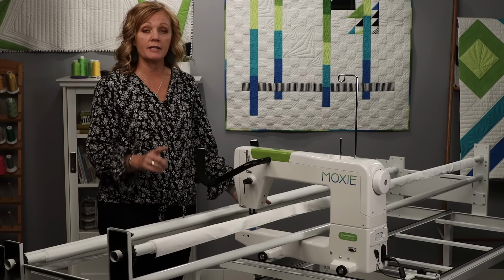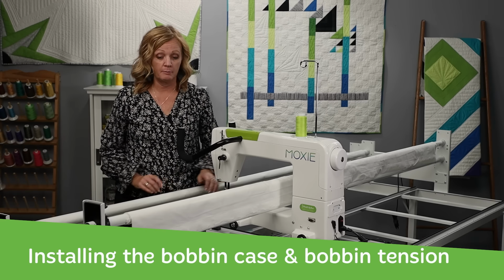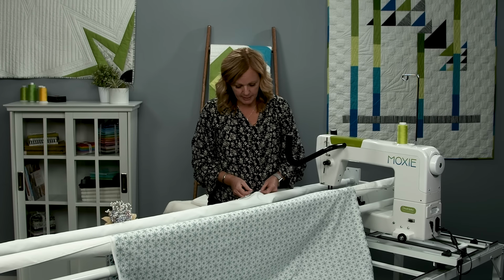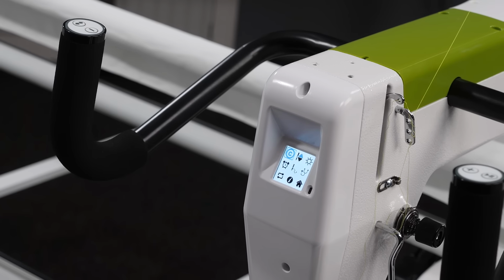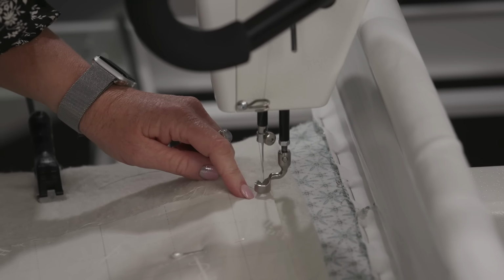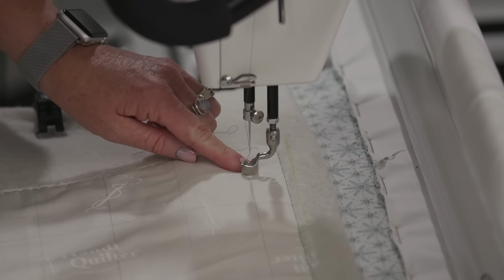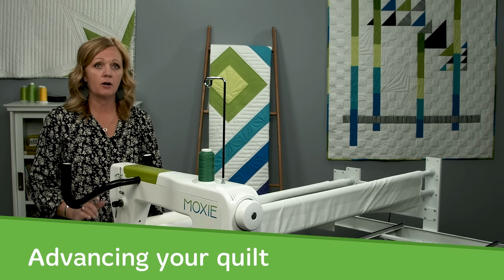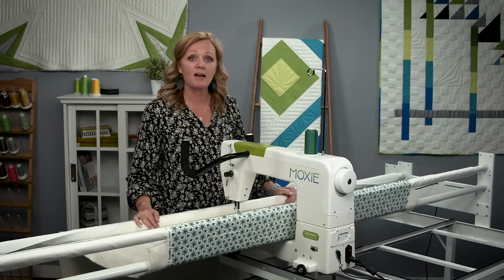HQ Moxie Longarm Quilting Machine - Getting Started Guide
HQ Educator, Kelly Ashton, gives you a step-by-step guide to setting up the HQ Moxie. You can click the time notations below to skip ahead to the sections you need.

00:00 - Introducing the HQ Moxie, a 15’ longarm quilting machine.
00:10 - Interactive HQ Moxie instructions in the BILT app.
00:40 - Installing the machine carriage onto the HQ Loft Frame.
01:22 - Mounting the HQ Moxie onto the carriage.
01:48 - Installing the HQ Moxie encoder cables.
02:59 - Installing the HQ Moxie handlebars.
04:23 - Installing the HQ Loft Frame poles.
05:13 - Leveling the HQ Moxie on the Loft Frame.
06:17 - How to thread the HQ Moxie longarm machine.
08:13 - Installing the bobbin in the HQ Moxie and setting the proper bobbin tension.
10:10 - Changing the needle on the HQ Moxie.
12:00 - Changing the feet on the HQ Moxie.
12:58 - Loading a quilt on the Loft Frame with an HQ Moxie.
23:00 - Navigation the HQ Moxie menus.
27:37 - Securing your quilt with side clamps on the Loft Frame.
28:40 - Basting your quilt on the HQ Moxie longarm machine.
36:48 - Using the How-to-Quilt Kit included with your HQ Moxie.
38:18 - Getting started with stippling and meander stitches.
43:26 - Using a continuous-line curve stitch.
45:43 - Using a tie-off stitch on the HQ Moxie.
47:01 - Advancing your quilt on the HQ Loft Frame.
48:40 - Proper oil & maintenance of the HQ Moxie longarm quilting machine.
50:45 - Optional accessories for the HQ Moxie including the ruler base and horizontal spool pin.
54:17 - Have fun quilting!

Learn more about the HQ Moxie and find a retailer